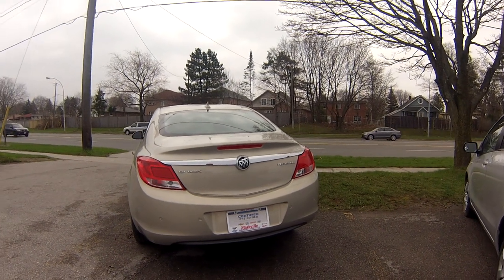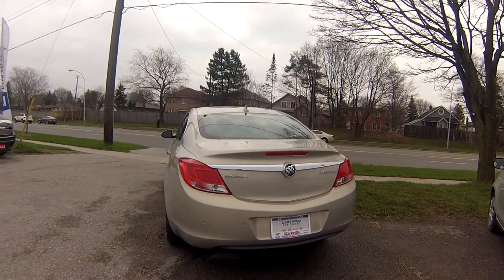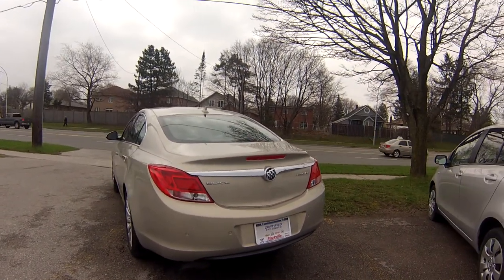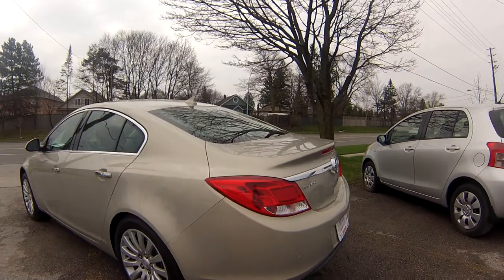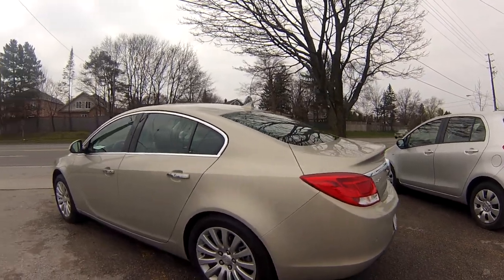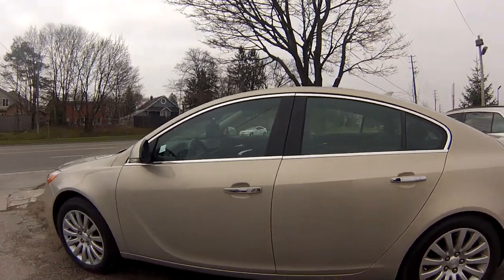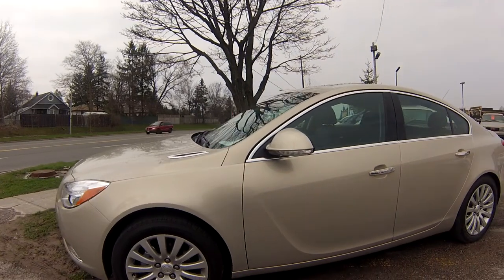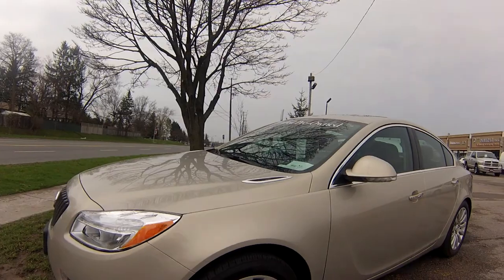Used Regal Markham 65549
2012 Buick Regal w/1SN Package. 18,153km, $26,877+tx&lic. Gold on black. Stock #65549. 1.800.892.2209.